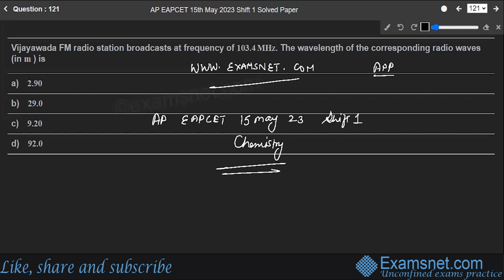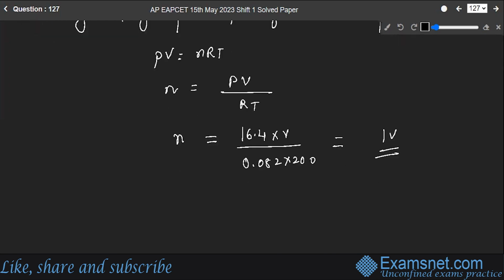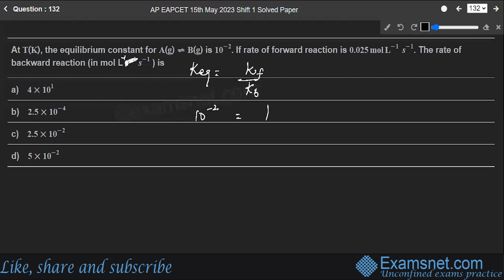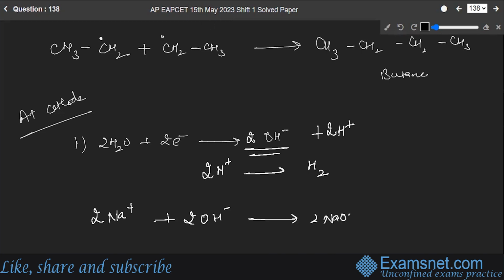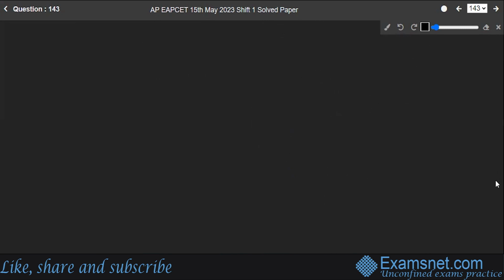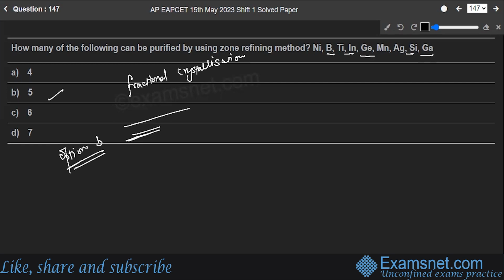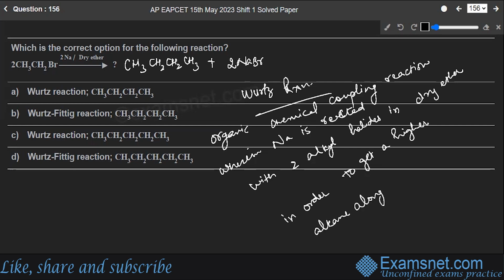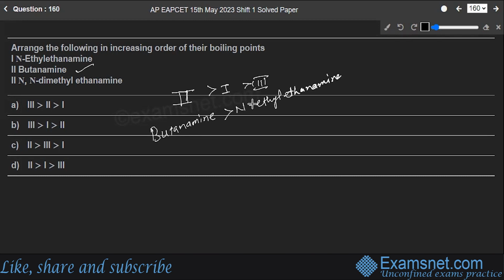AP EAPCET 15 May 2023 shift 1 Chemistry Solved Papers for all Questions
➤ *Jump to Questions* :
00:00:00 - Intro
00:00:16 - Question 121
00:01:57 - Question 122
00:02:52 - Question 123
00:04:59 - Question 124
00:06:01 - Question 125
00:08:13 - Question 126
00:08:45 - Question 127
00:11:02 - Question 128
00:12:36 - Question 129
00:15:36 - Question 130
00:17:31 - Question 131
00:18:59 - Question 132
00:20:11 - Question 133
00:22:05 - Question 134
00:23:15 - Question 135
00:24:05 - Question 136
00:24:23 - Question 135
00:24:51 - Question 136
00:25:45 - Question 137
00:26:23 - Question 138
00:29:36 - Question 139
00:30:28 - Question 140
00:31:28 - Question 144
00:31:29 - Question 141
00:31:49 - Question 144
00:31:52 - Question 141
00:31:59 - Question 144
00:32:00 - Question 141
00:33:32 - Question 142
00:35:16 - Question 143
00:39:07 - Question 144
00:42:55 - Question 145
00:43:58 - Question 146
00:44:43 - Question 147
00:45:32 - Question 136
00:46:32 - Question 147
00:47:21 - Question 148
00:49:10 - Question 149
00:50:04 - Question 150
00:51:17 - Question 151
00:52:04 - Question 152
00:52:57 - Question 153
00:53:39 - Question 154
00:54:09 - Question 155
00:55:21 - Question 156
00:57:14 - Question 157
00:58:53 - Question 156
01:00:45 - Question 157
01:03:31 - Question 158
01:04:24 - Question 159
01:04:38 - Question 160